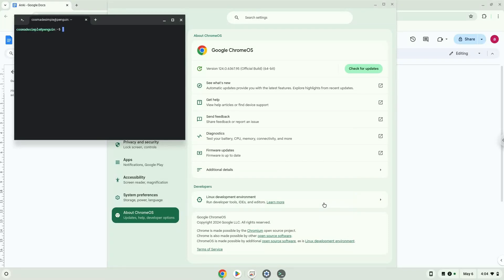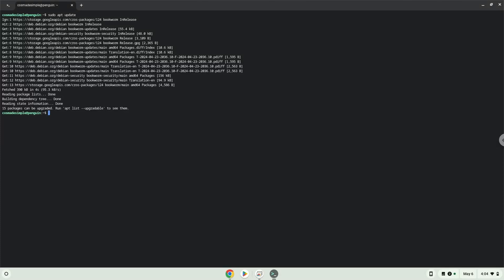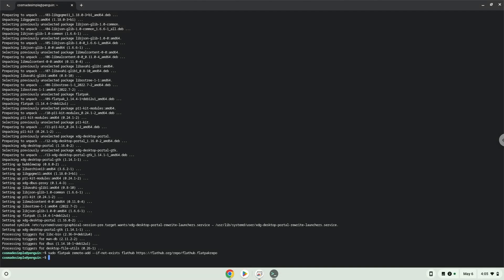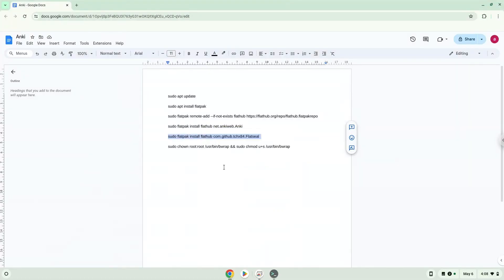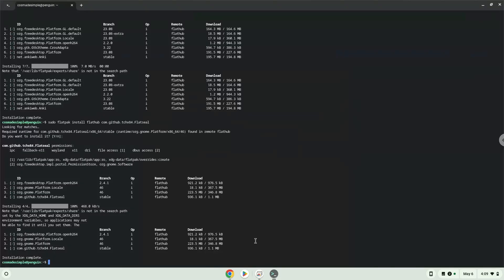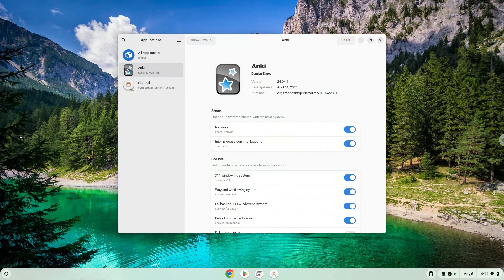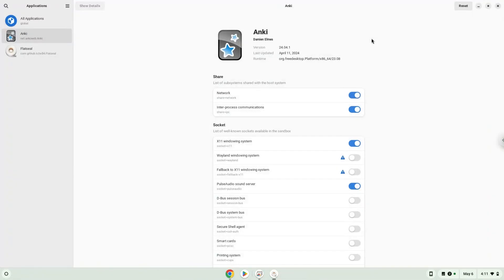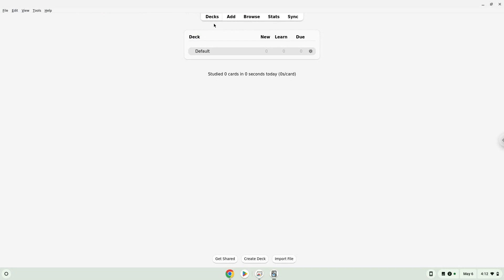How to install Anki on a Chromebook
In this video, we are looking at how to install Anki on a Chromebook.